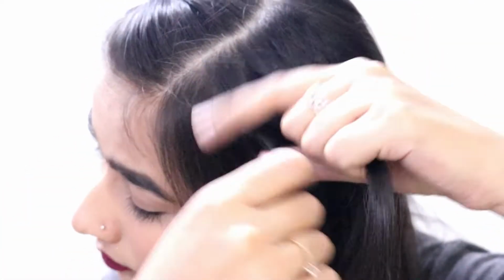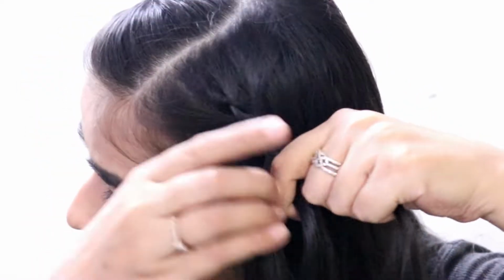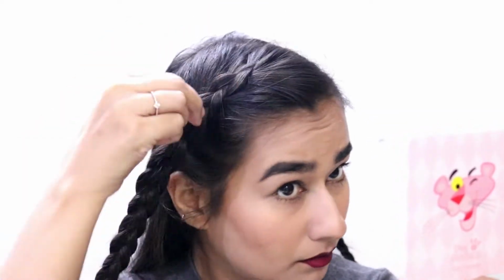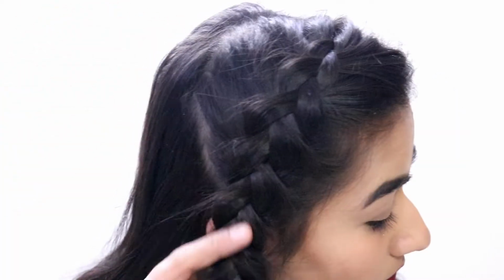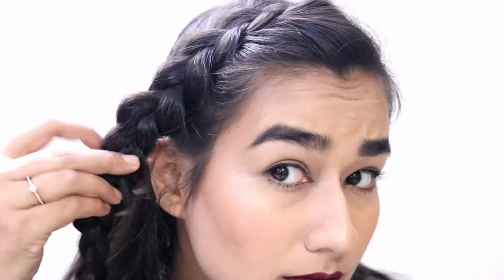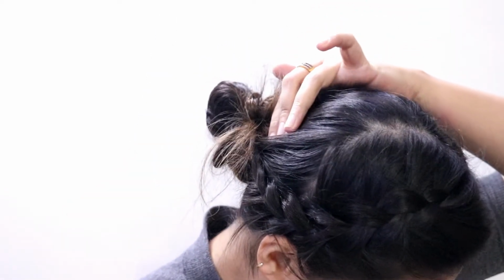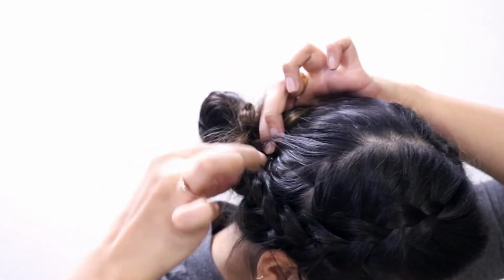Radhika Apte Inspired Hairstyle | Dutch Braid Bun | Everyday Hairstyle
Hey everyone,
I recreated this dutch braid hairstyle inspired by Radhika Apte. She sported this one in iDiva's video and I really liked it.

—FAQ:
*What camera do you use?
Canon 80D
*What do you use to edit your videos?
Wondershare Filmora